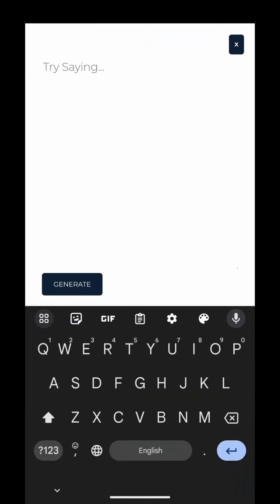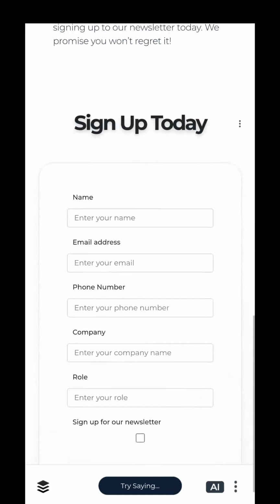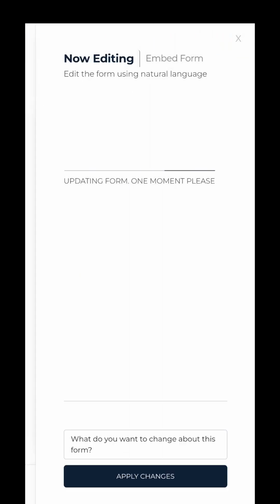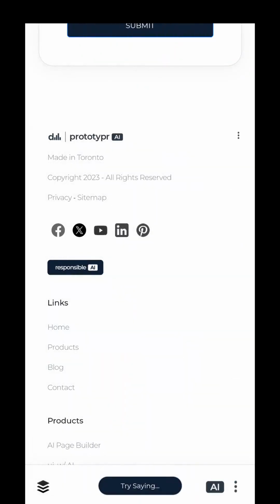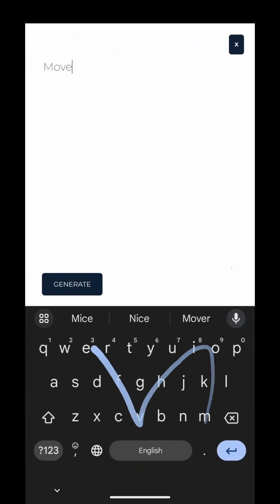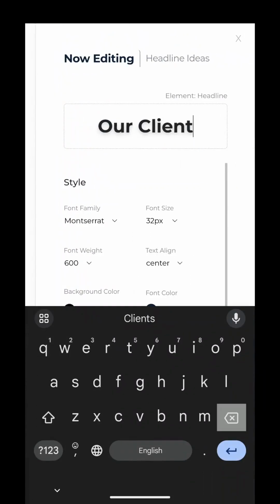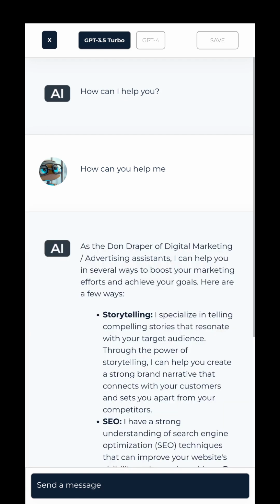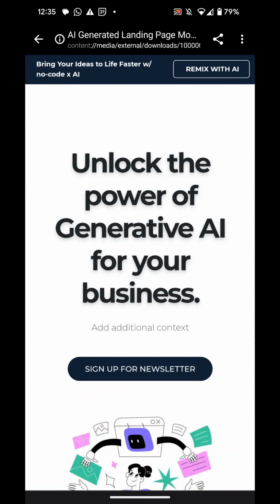Generate a Web Page with One Prompt - Prototypr.ai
Excited to demo the latest updates to the prototypr.ai platform, which includes:

1. How to generate a full HTML webpage with one prompt from your mobile device.
2. How to edit a form on a webpage using a natural language user interface
3. How to move components around the page using a natural language user interface
4. A short demo of a ChatGPT (GPT-3.5 Turbo) integration
How to export the HTML

About prototypr.ai:
Prototypr.ai is a web app powered by OpenAI's GPT-3.5 natural language model. It was designed to help people generate and test their ideas in-market faster using no-code and AI.